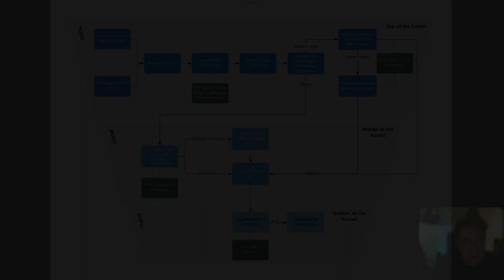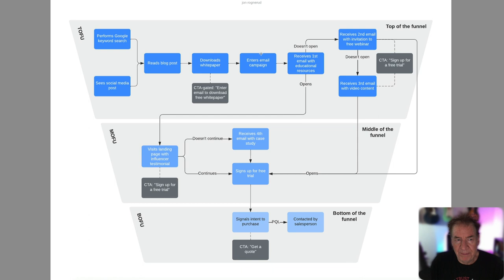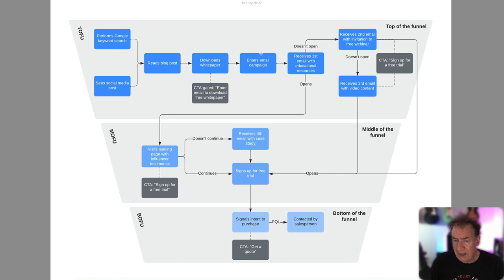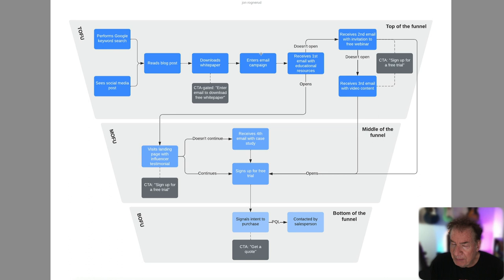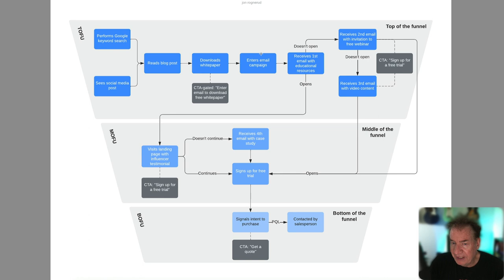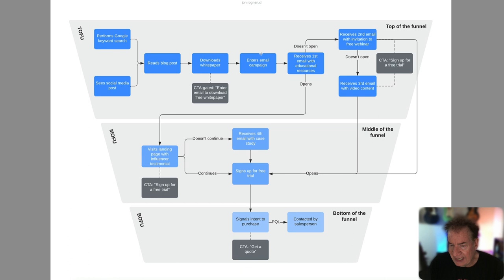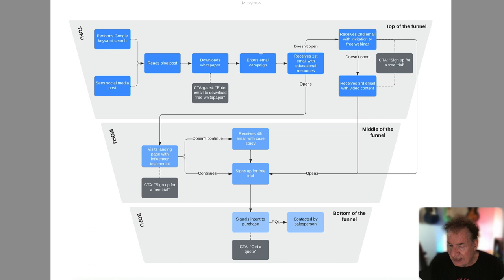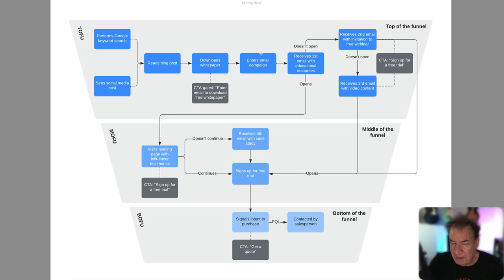Content Funnels For Digital Marketing - TOFU MOFU BOFU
- TOFU - MOFU - BOFU - what do they mean, and how can you use this in your Digital Marketing projects to get more leads and sales into your business?

TOFU - top of funnel
MOFU - middle of funnel
BOFU - bottom of funnel

Are you leveraging this structure in your business now?